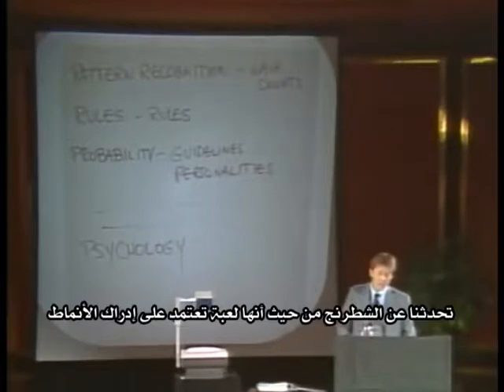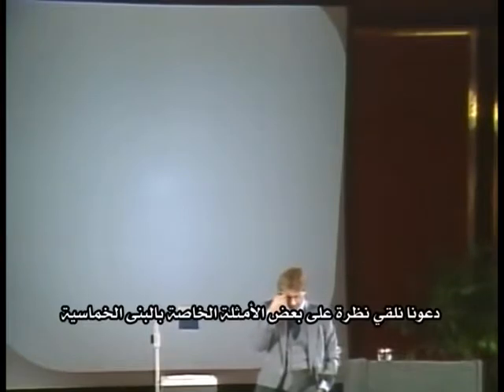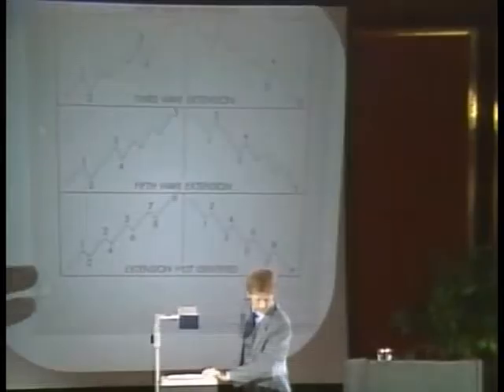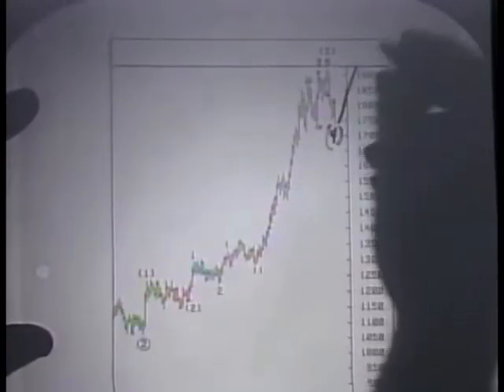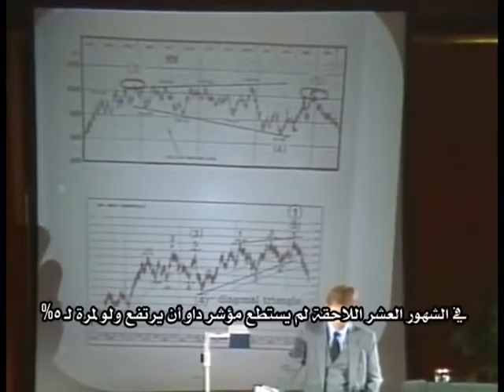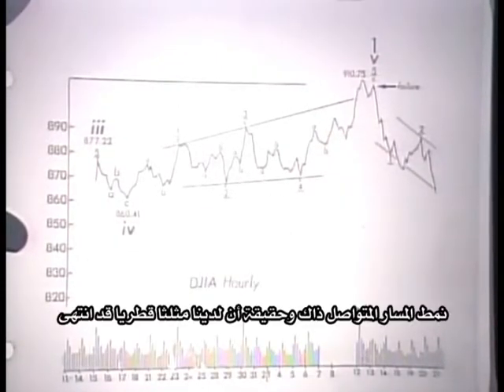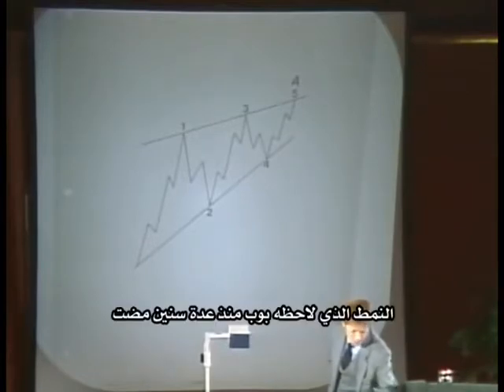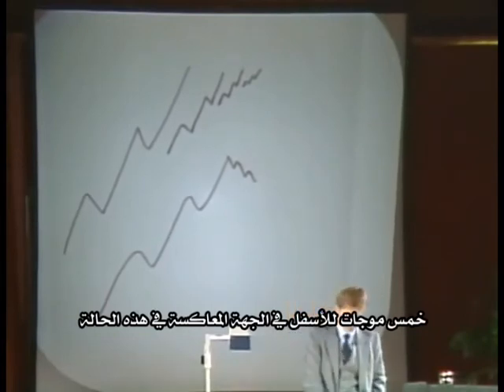Elliott Wave Educational 📉📈🎦 3/10